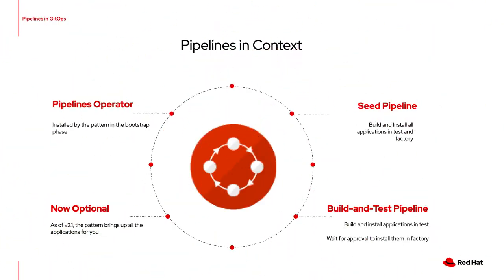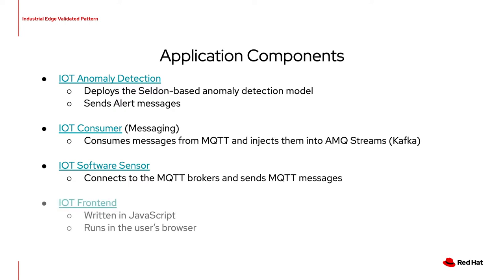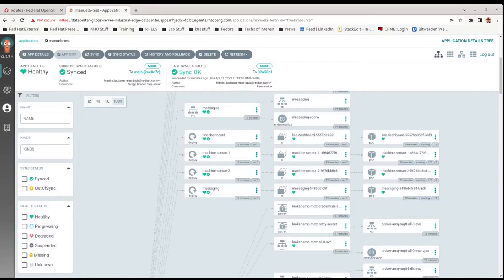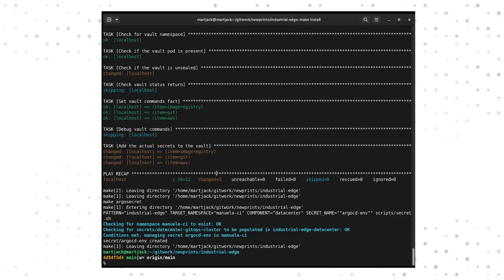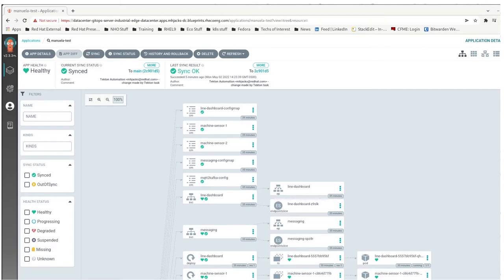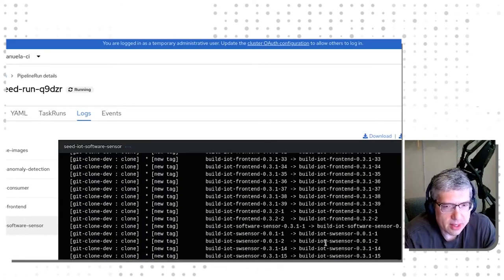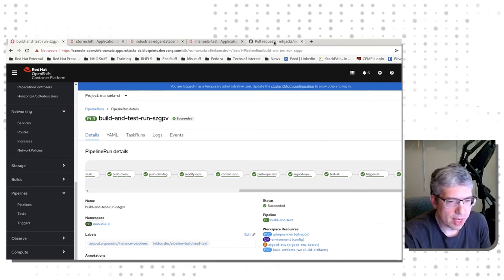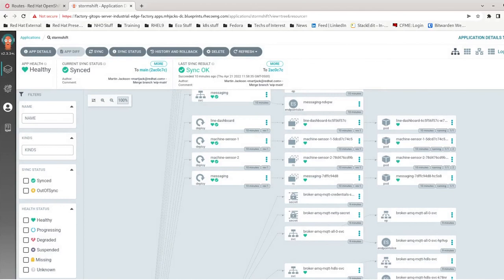Validated Patterns: OpenShift Pipelines in the Industrial Edge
Modern application deployment strategies require technologies to build and test those applications on demand, accelerating business value by using CI/CD (continuous integration/continuous delivery). Red Hat OpenShift provides those capabilities via the OpenShift GitOps Operator and the OpenShift Pipelines operator.

In this demo, you will see how these two technologies are used by the Industrial Edge Validated Pattern to continuously integrate and continuously deliver an application that generates sensor data from a manufacturing floor, and applies an AI/ML model to detect anomalies in those sensor readings and alert operators proactively.